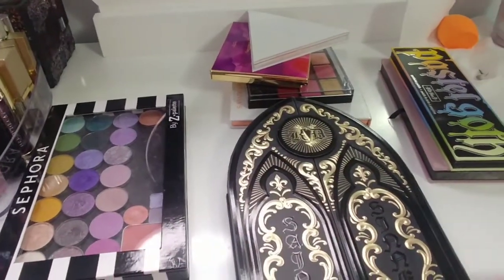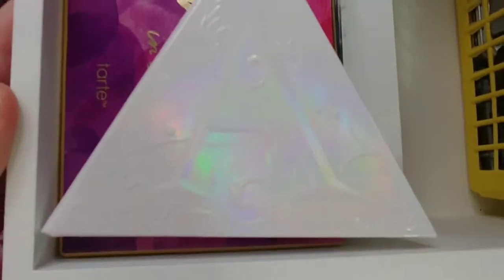New Vanity Tour & Organization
I asked everyone on my Instagram Stories if you wanted me to film a tour of my new vanity as well as organize everything, and the overwhelming majority said yes, so here we are!  I hope this maybe gives some of you a few ideas on how to organize your own vanity, if you have one.  If I can find links for the different pieces used for my new setup, I'll leave them below (prices may have changed since my purchase).

Songmics Vanity

Neewer Ring Light

Chair model has been discontinued -- this is the closest one they offer

My name is Liana, and palegirlchic is a channel I started as a hobby to make different beauty videos.  I upload Mondays and Fridays.  New kinds of non-beauty content will be coming in addition to regular uploads!